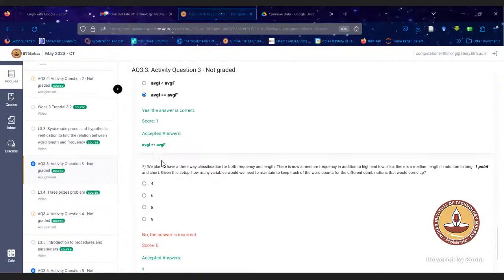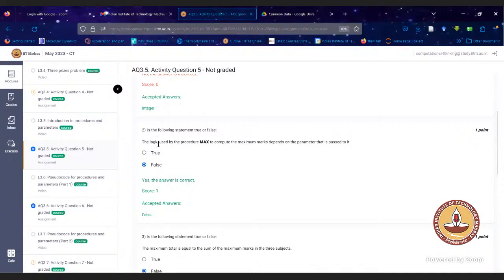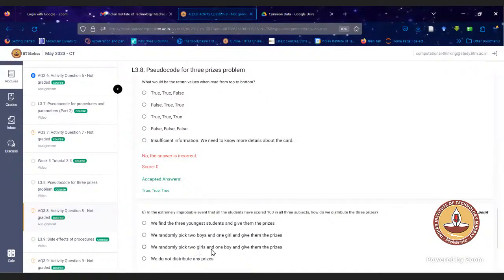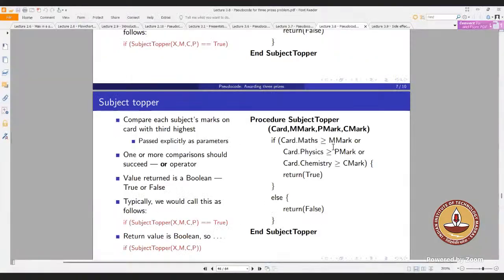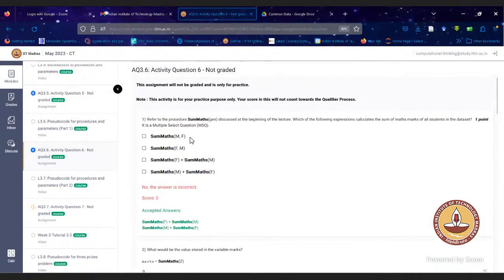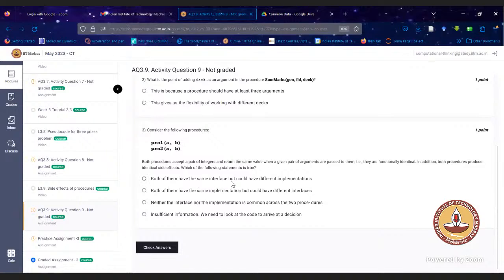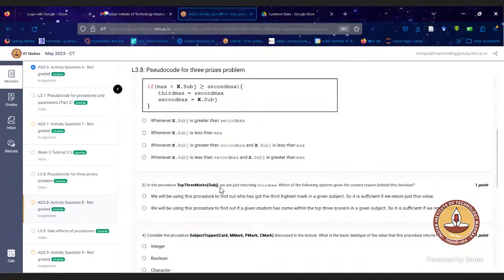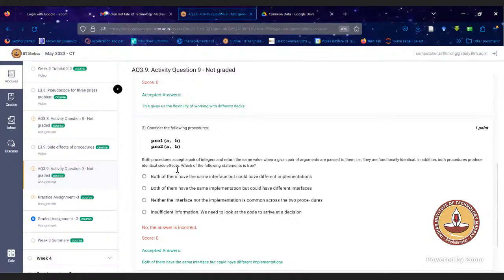Extra Live Session - CT - Week 2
Activity3.3 qstn 7 0:29 6:04
Activity3.4 qstn 1 6:42 10:13
Activity 3.4 qstn 9 10:19 12:12
Activity 3.5 qstn 2 12:47 15:10
Activity 3.3 qstn 4 15:13 19:32
Activity 3.1 qstn6 19:39 21:30
Doubt on parameter and procedures 21:31 27:45:00
Activity 3.8 Qstn 6 27:48:00 30:40:00
Activity 3.8 Qstn 5 and 4 30:43:00 45:54:00
Activity 3.8 Qstn 1 45:57:00 20:20:00
Activity 3.6 Qstn 7 50:24:00 54:10:00
Activity 3.6 qstn 1 54:14:00 58:10:00
Graded Week 2 Qstn 8 58:12:00 1:04:12
Activity 3.6 Qstn 3 1:05:05 1:06:56
Activity 3.9 Qstn 3 1:07:05 1:13:02
Activity 3.7 Qstn1 1:13:04 1:15:17
Activity 3.4 Qstn3 and 6 1:15:20 1:20:54
Activity 3.4 Qstn 4 1:22:38 1:24:02
Activity 3.1 Qstn 6 1:24:03 1:25:30
Practice Assignment Week 3 Qstn 9 1:25:46 1:32:26
Activity 3.9 Qstn 3 1:32:29 1:35:46